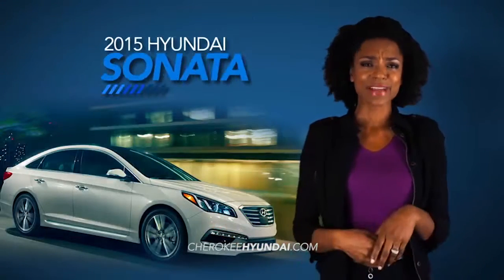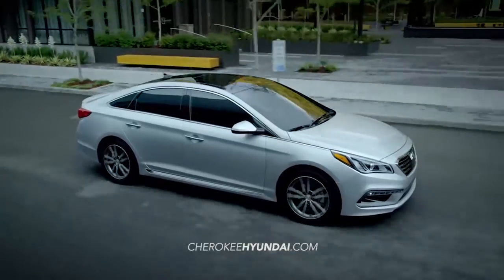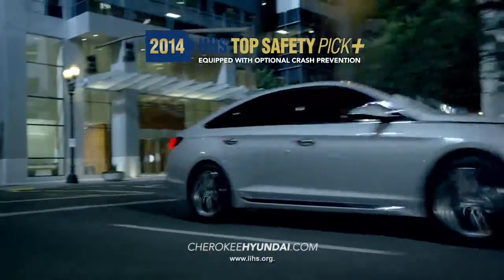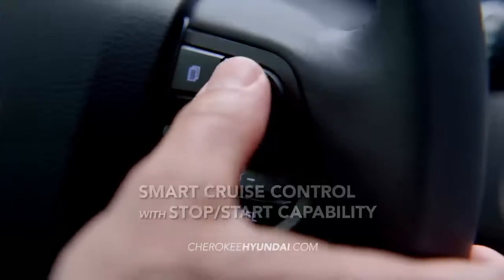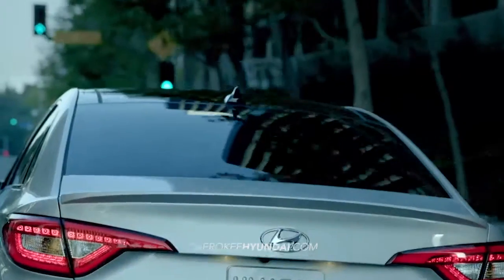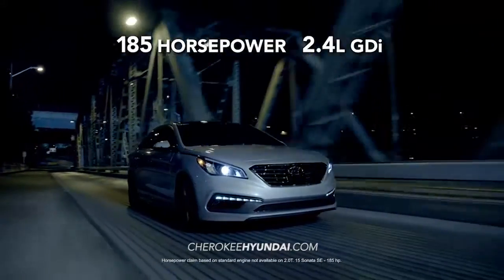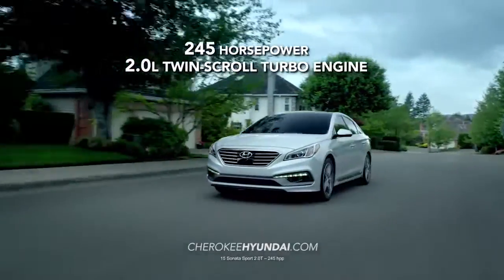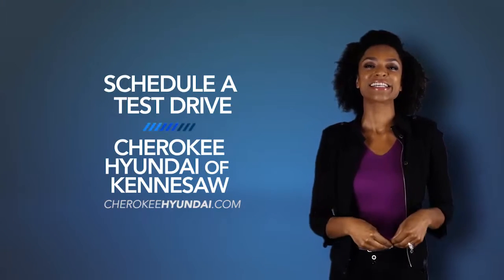hdaa cherokeehyundaiofkennesaw sonata overview